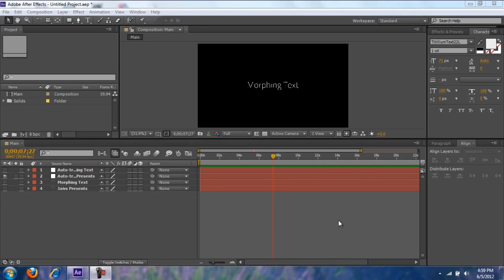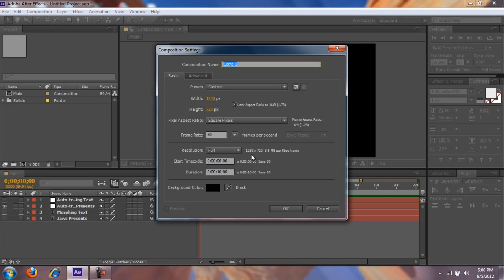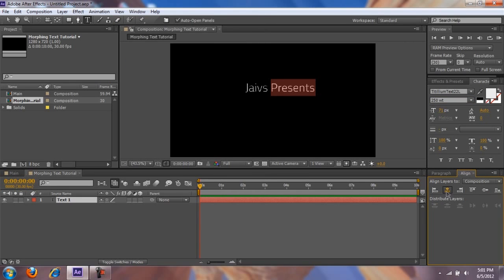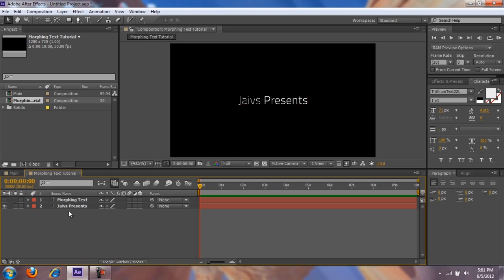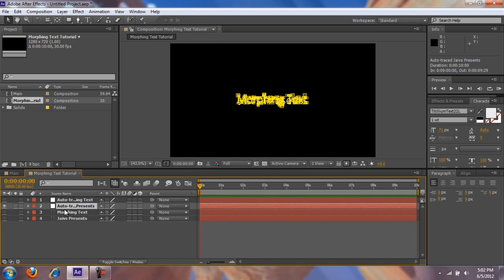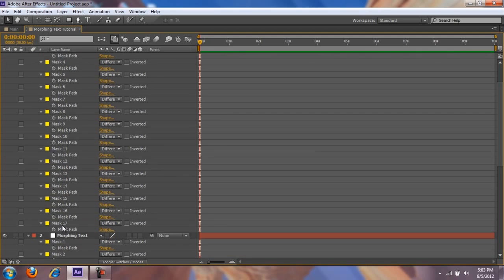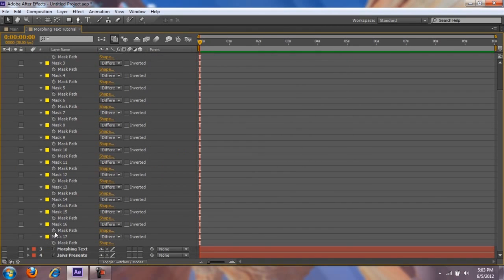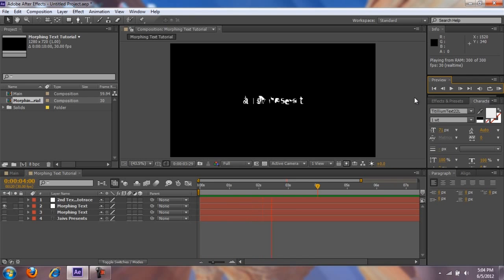After Effects - Morphing Text | Jaivs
Hey guys, Great tutorial by Jaivs. :) Make sure to check out his channel!

- Cre8Tutorials